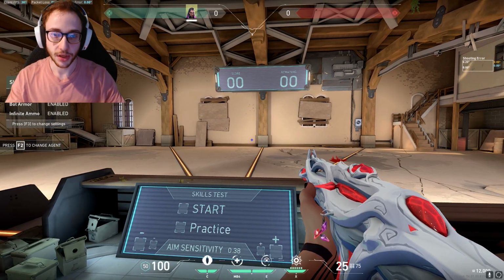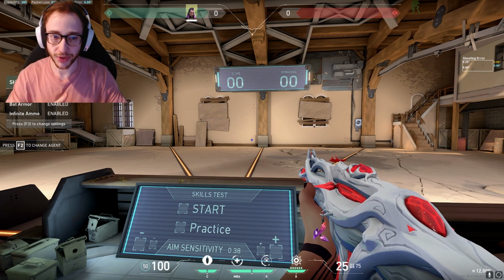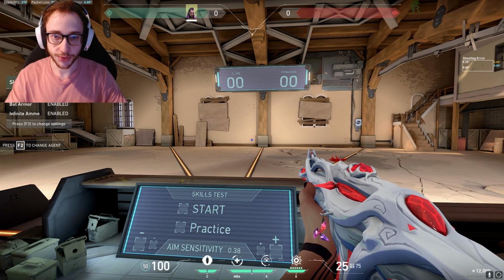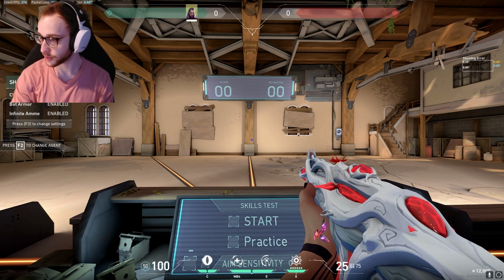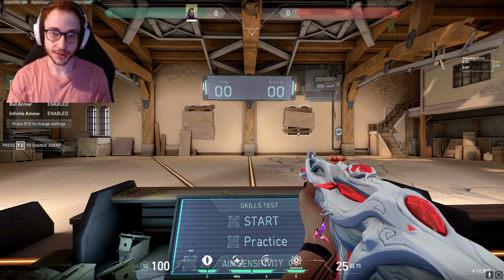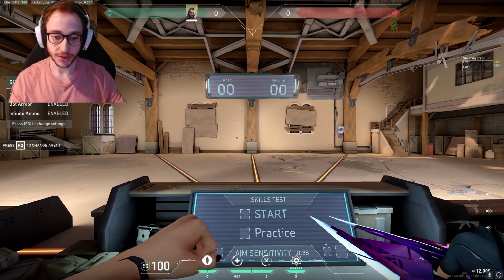Find Your PERFECT Sensitivity EASY in THE RANGE! (Valorant)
This video briefly explains a strong method that helps you understand whether you should raise or lower your Valorant sensitivity.

0.4 @ 800 DPI